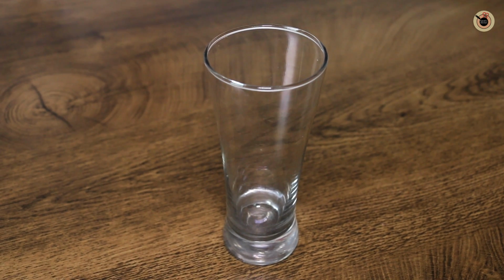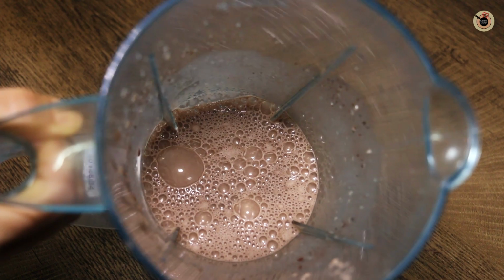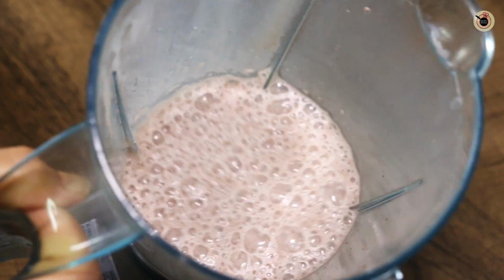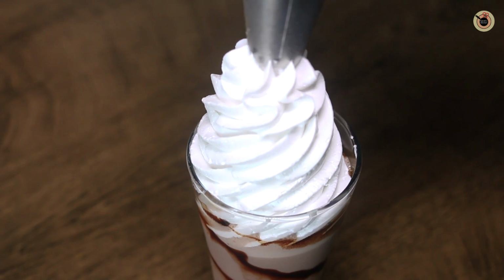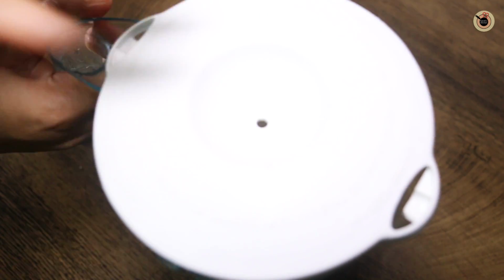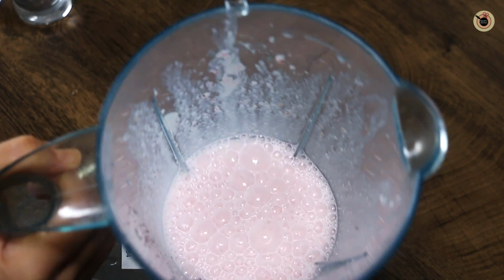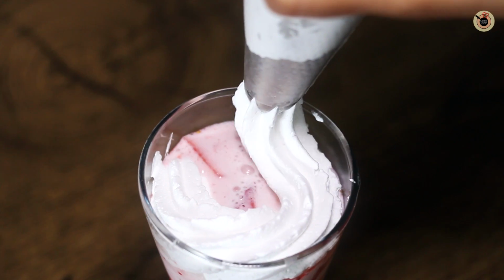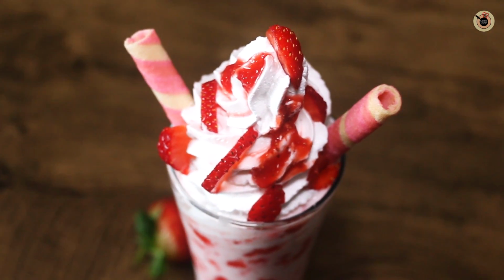Thick & Creamy Milkshakes | Quick Refreshing Milkshakes | Summer Drinks | Kanak's Kitchen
Presenting you Thick & Creamy Milkshakes Recipe. Make Quick Refreshing Milkshakes At Home. Stay Cool In This Season with these Summer Drinks.
Do give a big like to this recipe in case you liked it, also please do share with maximum friends as possible. I love to read all your comments and questions. In case you have any questions, provide me in the comments section.

INGREDIENTS:
CHOCOLATE:
1 tbsp cocoa powder
1 tbsp drinking chocolate
2 tbsp sugar
1 cup boiled & chilled milk
Some ice cubes
2-3 scoops vanilla icecream
Some chocolate sauce

STRAWBERRY:
8-10  Strawberries
1 cup boiled & chilled milk
2 tsp sugar
Some ice cubes
2-3 scoops vanilla icecream
Some strawberry crush/sauce

▬▬▬▬ Products I use in Kitchen/Recommend ▬▬▬▬

Gas Stove
Vegetable Chopper
Frying Pan
Cookware Set
Cookware Set (Gifting)
Induction Pressure Cooker
Hand Mixer
Oven Toaster Grill
Mixer Grinder
Grill Sandwich Toaster
Silicon Muffin Moulds

Camera I use

▬▬▬▬▬▬▬ Kanak's Kitchen Menu ▬▬▬▬▬▬▬